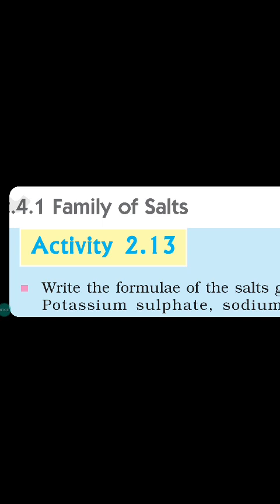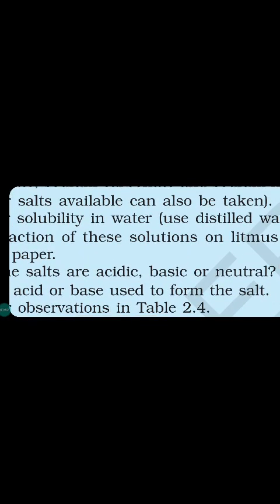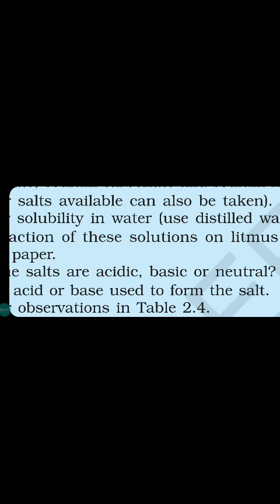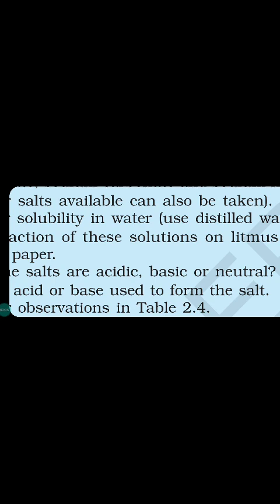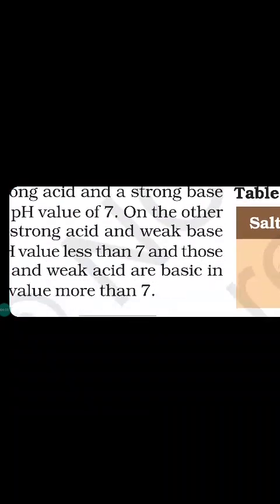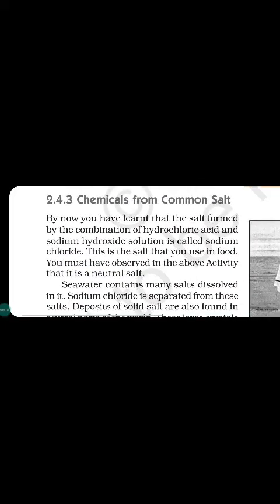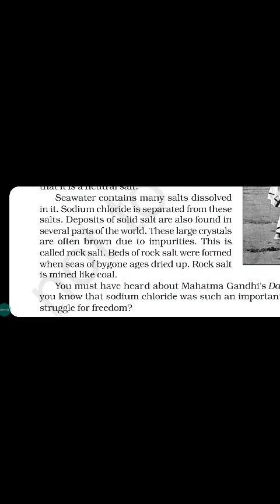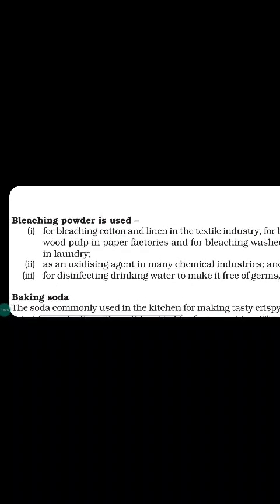CBSE chemistry class10chapter2..salts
Family of salts